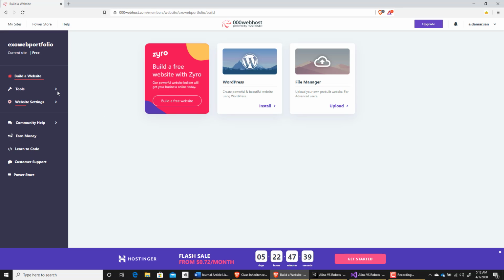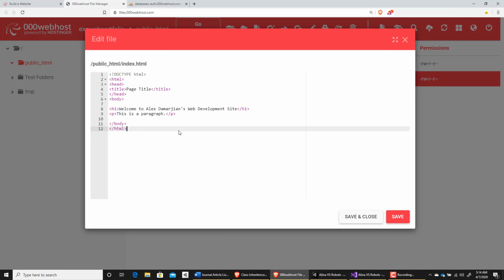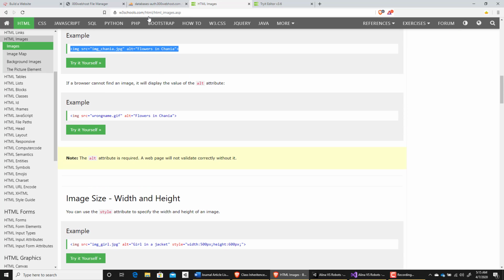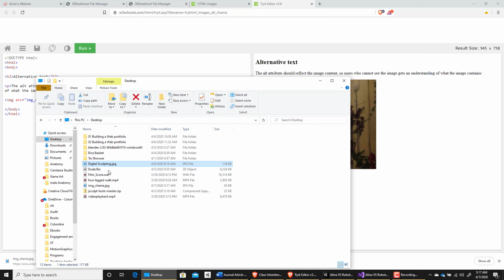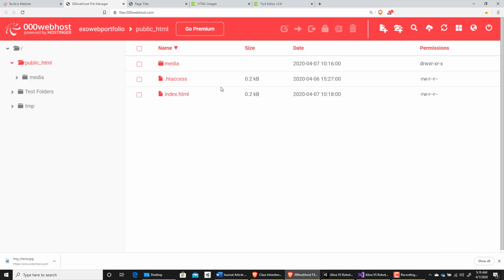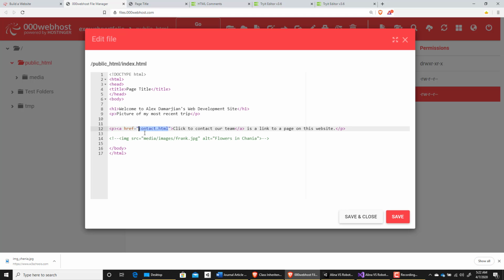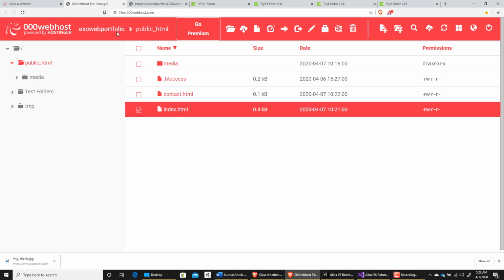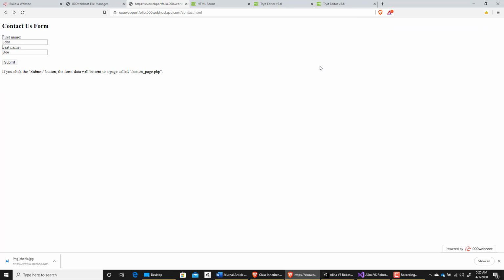03 Building a Web portfolio